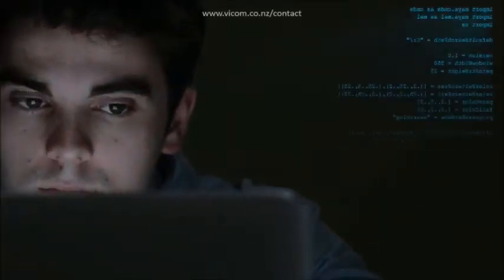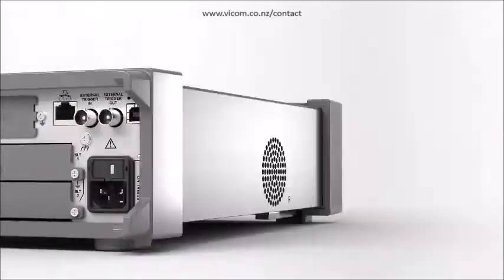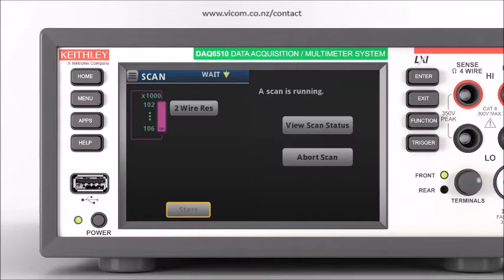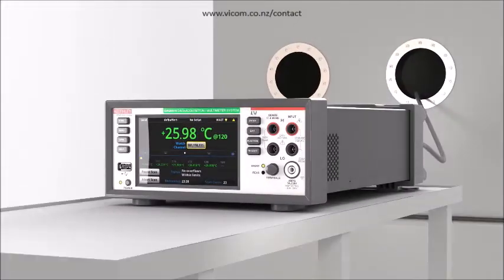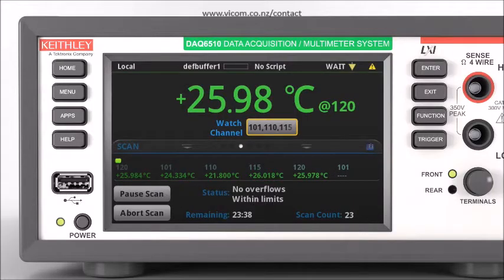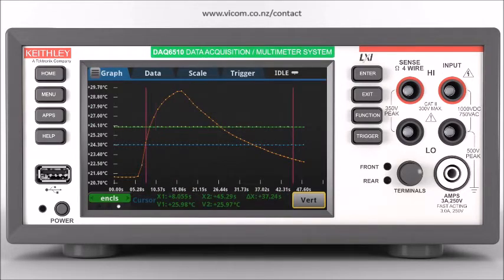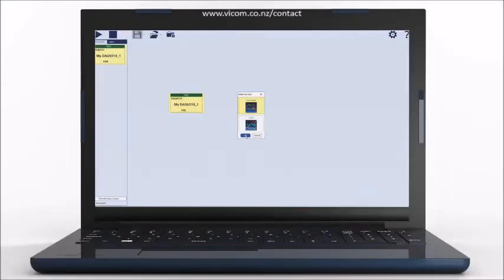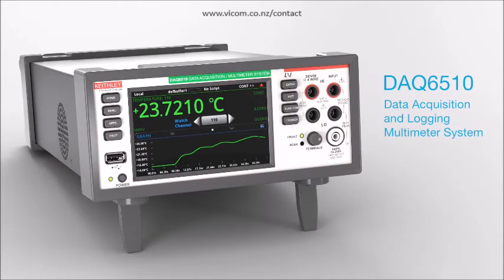Keithley DAQ6510 Data Acquisition & Logging Multimeter Overview